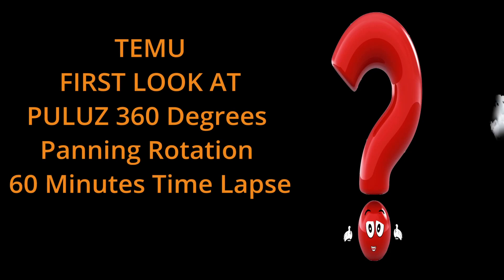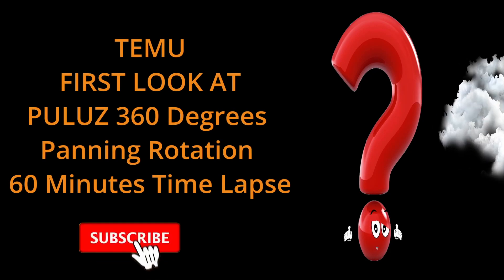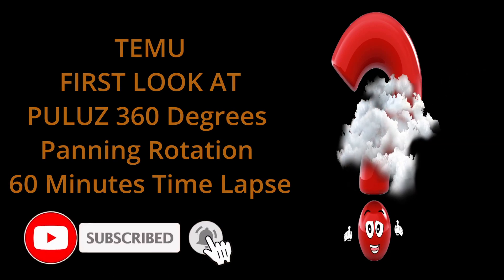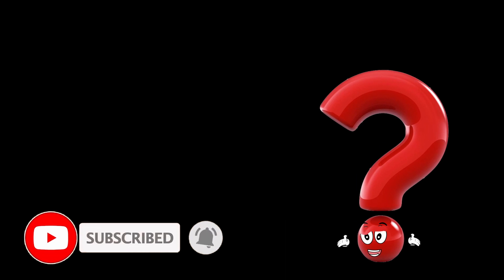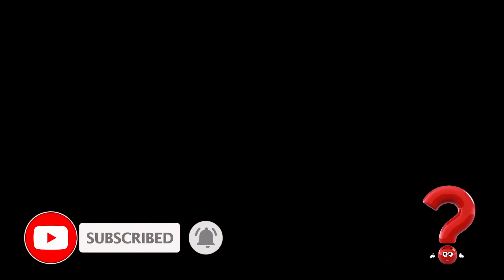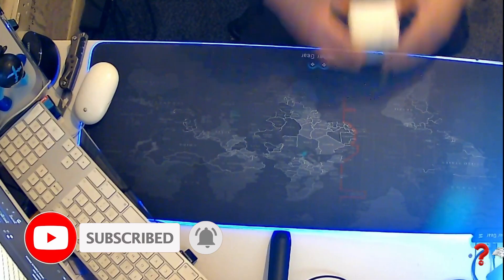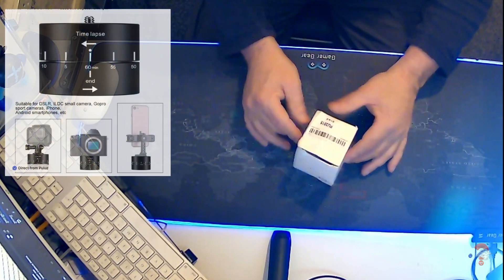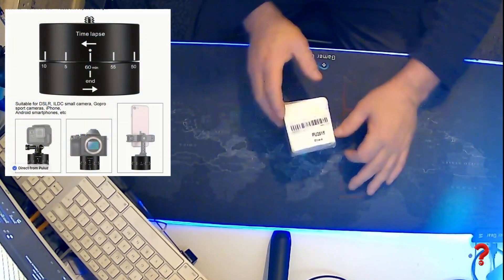TEMU First Look - PULUZ 360 Degrees Panning Rotation 60 Minutes Time